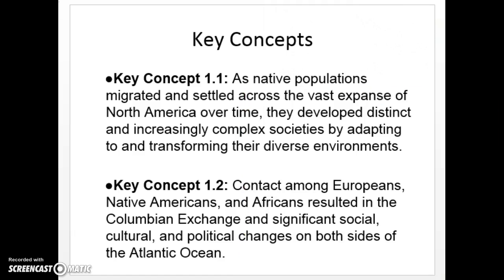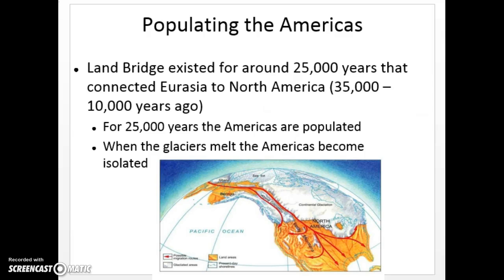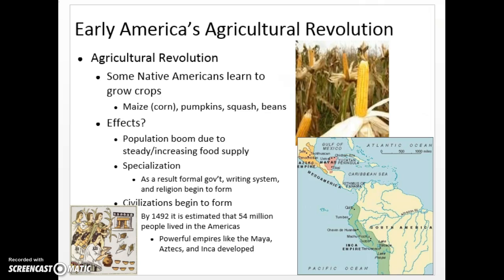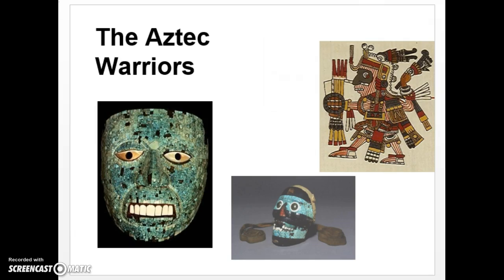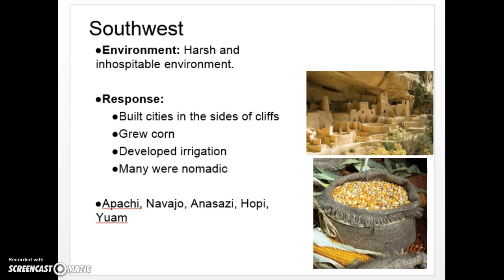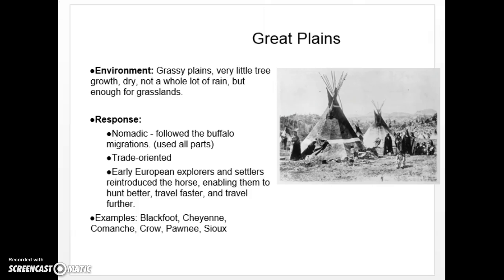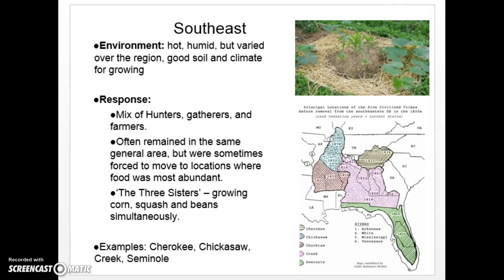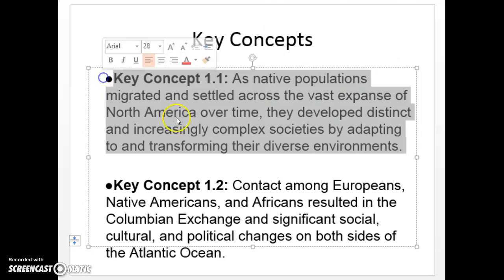Pre-Columbian Native Societies KC 1.1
Learning Target 1.1: I can explain the ways in which geography impacted Native American societies by understanding differences in agriculture, resource usage, and social structure.